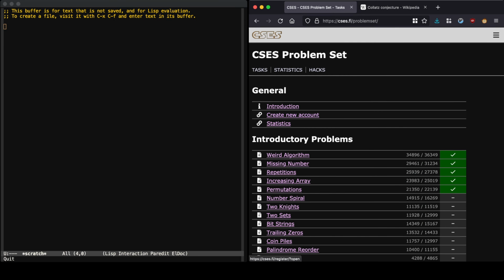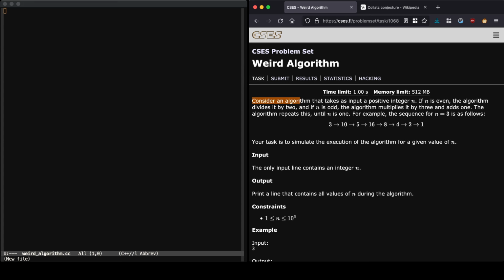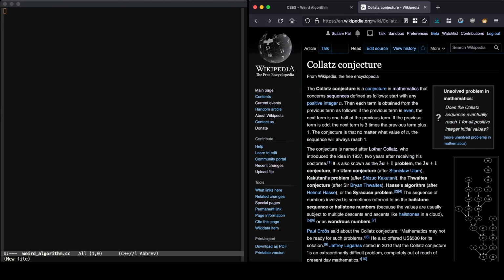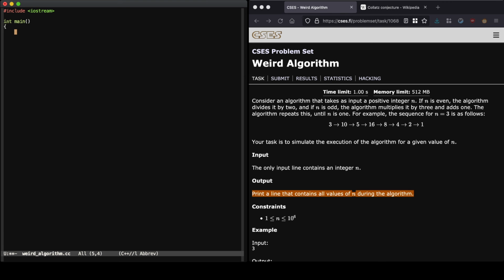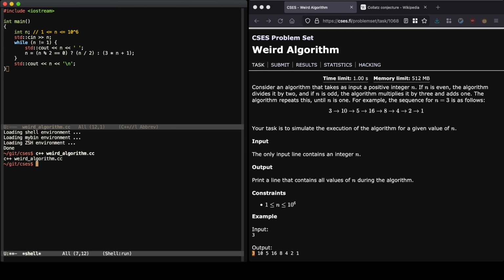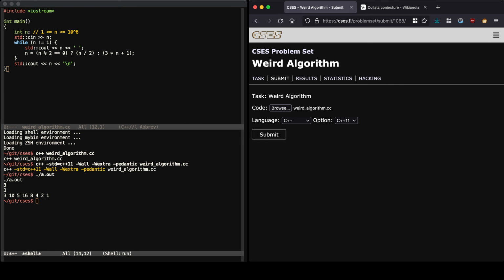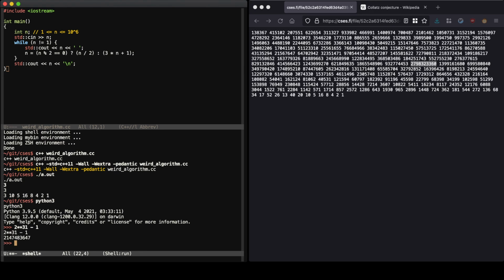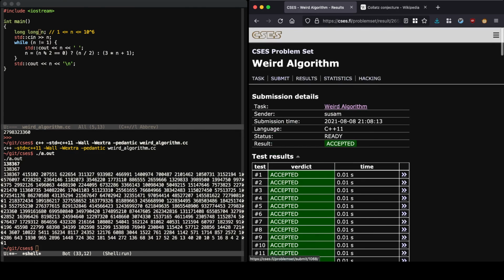CSES Problem Set: Weird Algorithm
Solving "Weird Algorithm" from the CSES Problem Set.